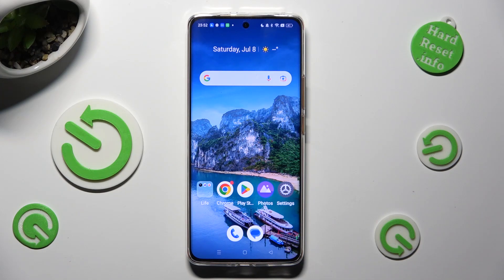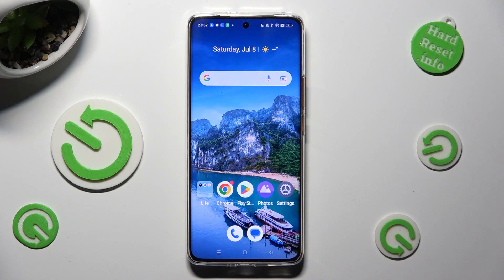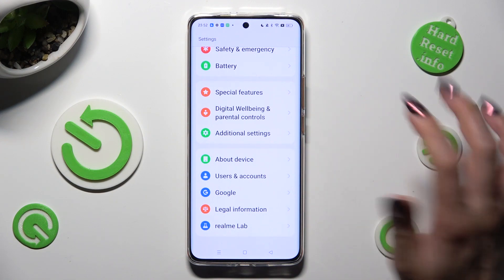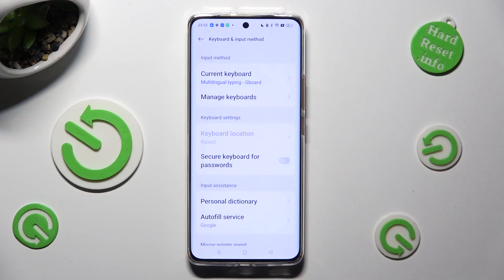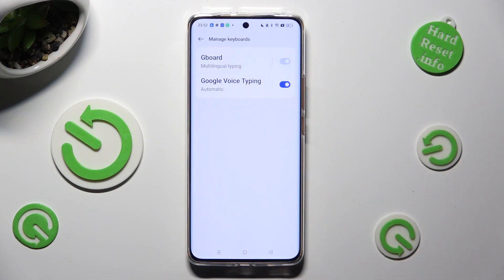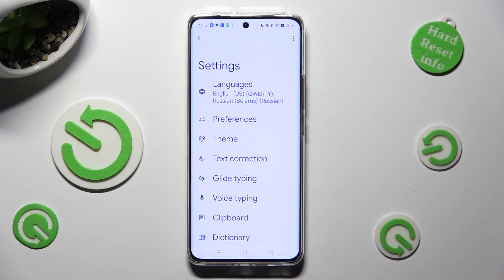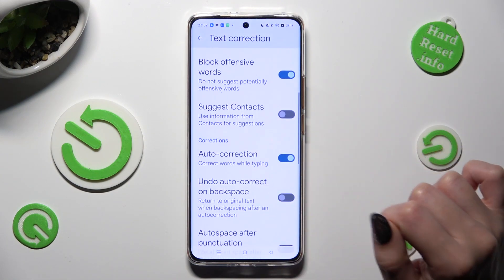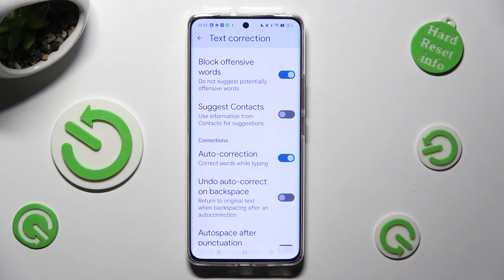How to Turn On & Off Auto Correction on Realme 11 Pro - Typing Correction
In this practical tutorial video, you'll learn how to easily toggle the auto correction feature on your Realme 11 Pro smartphone. Discover how to customize the typing correction settings to either enable or disable auto correction while typing, enhancing your text input experience.

How do I activate auto correction on Realme 11 Pro?
What are the steps to turn on typing correction on my Realme 11 Pro?
How can I enable the auto correction feature on my Realme 11 Pro's keyboard?